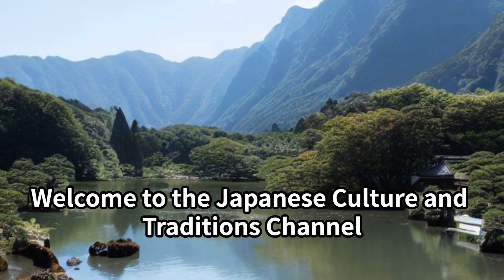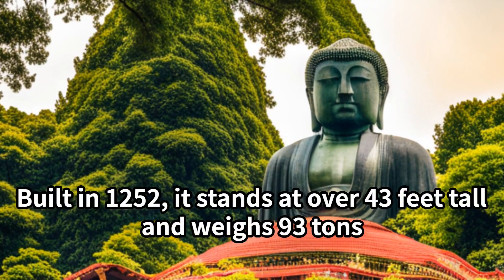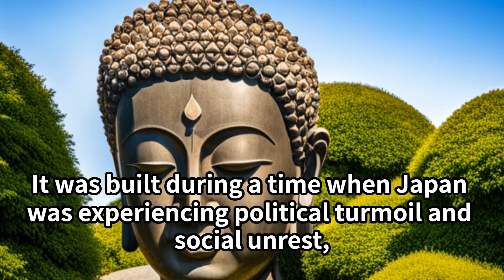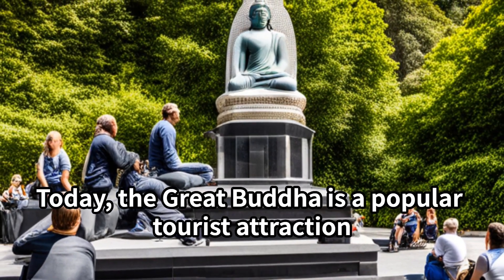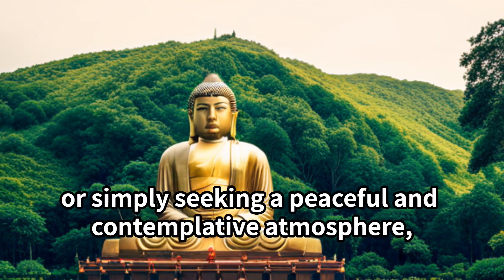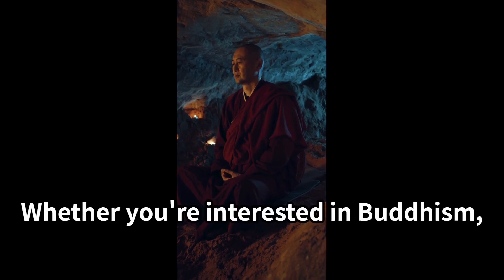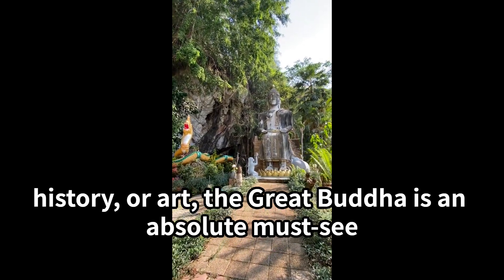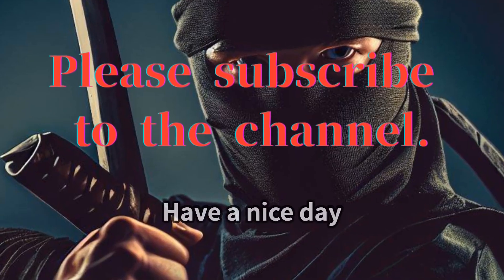【Great Buddha】【japan big buddha】Japanese culture and tradition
I will tell you about Japanese culture and traditions.
Japan has beautiful natural blessings, culture and tradition.
Let's enjoy Japanese culture and tradition together!